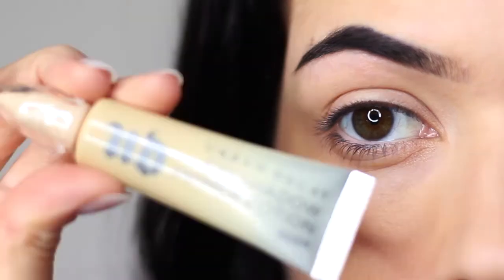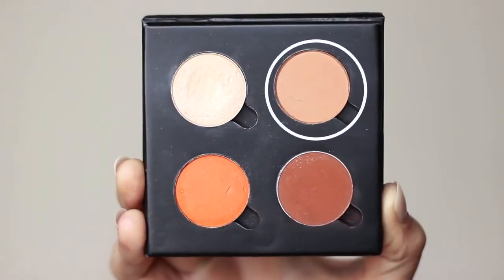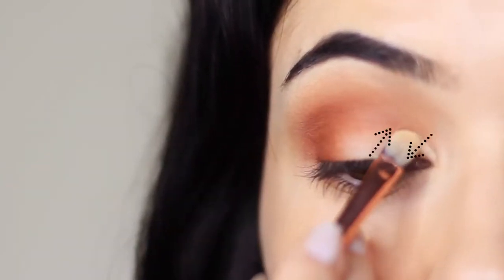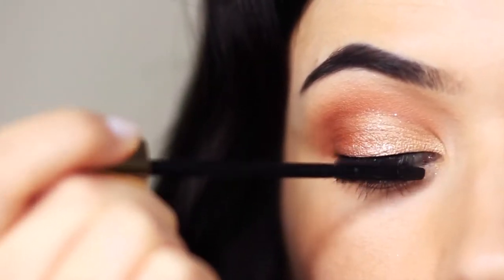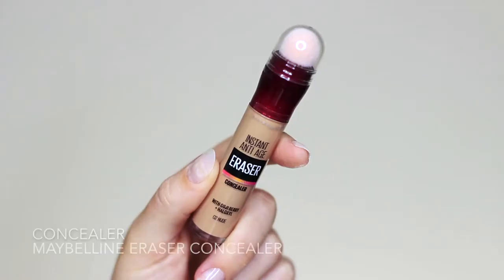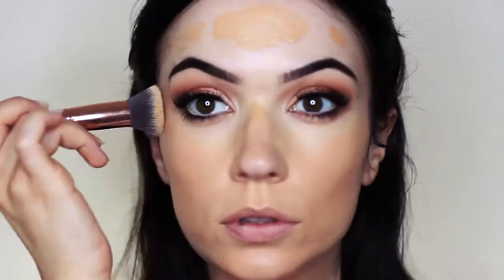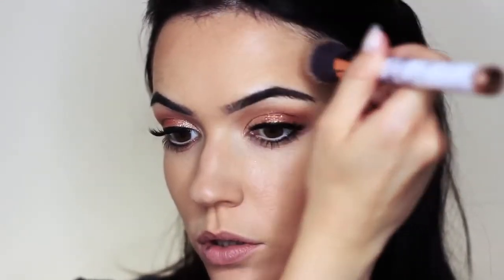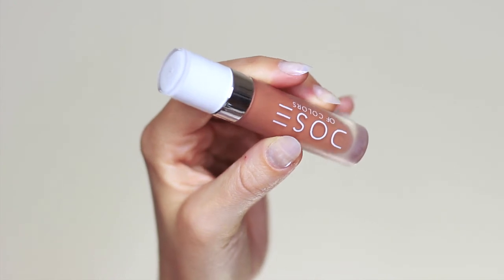Beginners Makeup Tutorial---How To Apply Full Face Glam Makeup Look(Part-6)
Learn how to create a full face glam makeup look for beginners in this tutorial!!! Watch | Learn | Love | Enjoy.

PRODUCTS USED :

URBAN DECAY 'EDEN' EYESHADOW

MAC RICE PAPER
MAC CORK

MUG COCOA BEAR
MUG CHICKADEE
MUG IN THE SPOTLIGHT

URBAN DECAY STAR FIRE

STILA STAY ALL DAY WATERPROOF

BRUSHES :
BLANKCANVASCOSMETICS

PIXI ROSE TONIC

PIXI ROSE CREAM

MAYBELLINE ERASER CONCEALER

L'OREAL POMADE CONCEALER

ARMANI SILK FOUNDATION

L'OREAL TRUE MATCH MINERAL

MAC BRONZER
MAC CORAL

DOSE OF COLOUR 'LET'S CUDDLE"

BRUSHES ||
12 PIECE BRUSH SET
10 PIECE MAGNETIC MARBLE
TRAVEL BRUSH SET

FACE PALETTE
BRUSH CLEANSER

Important: Let's fight this pandemic together with unity and by staying safe at home. Let's follow the precautions given by our WHO in order to fight the virus.
     1. Wear a face mask.
     2. Maintain social distancing.
     3. Sanitize your hands and do not touch your face unnecessarily.
     4. Step out for necessary and emergency purposes only.

So guys, if you really like this video then don’t forget to hit the like button, share this video with your friends, family & the people you love and get to see their smiling face and don’t forget to subscribe our channel Flawless Life for the upcoming videos. The subscription is absolutely free buddy.

NOTE: This video is used with the permission of the original CREATOR. If you have any queries or complaints about the ownership of this video or any videos uploaded in our channel kindly leave us a message at and we’ll rectify it.